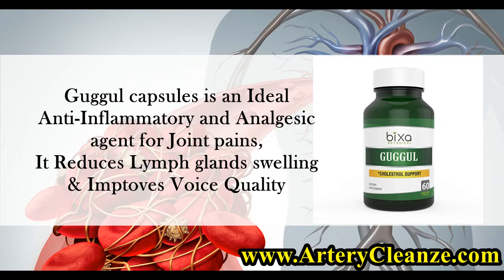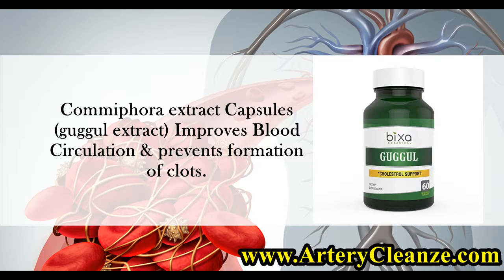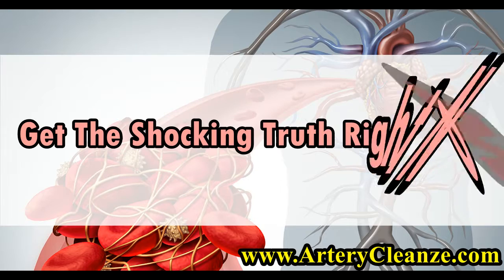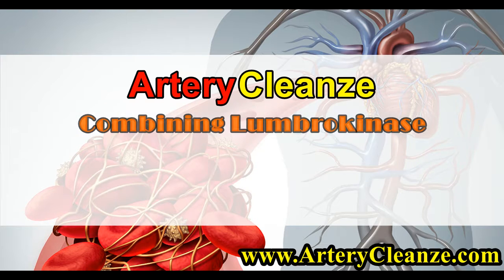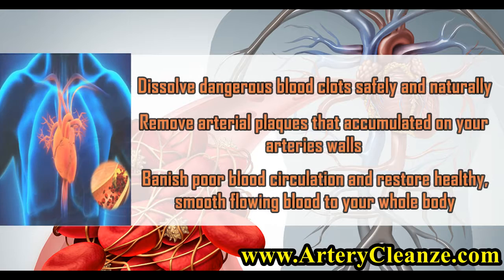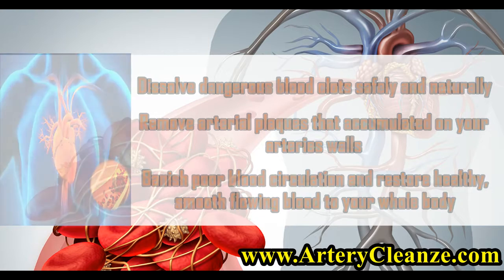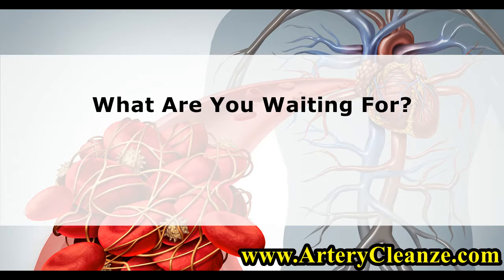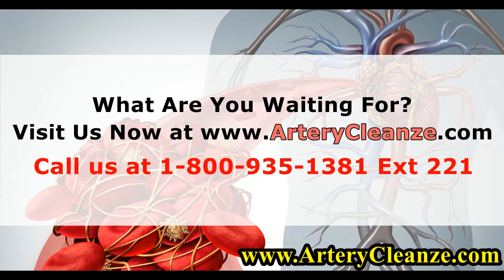Bixa Guggul Review, Does Bixa Guggul Work